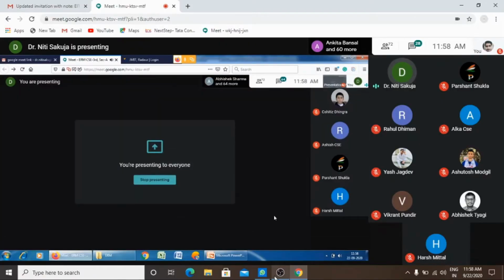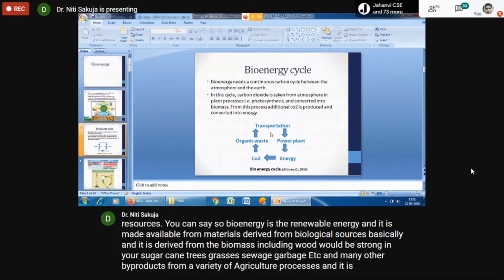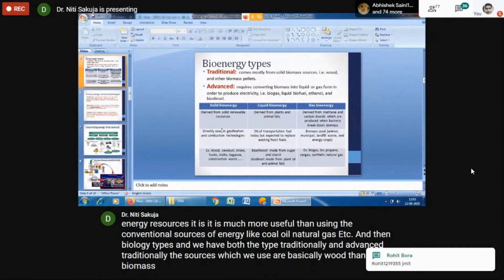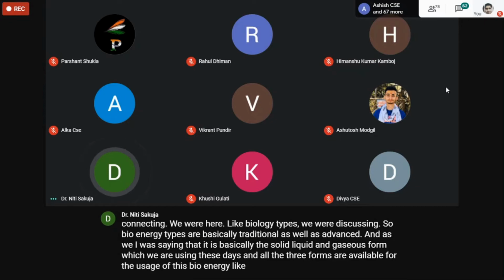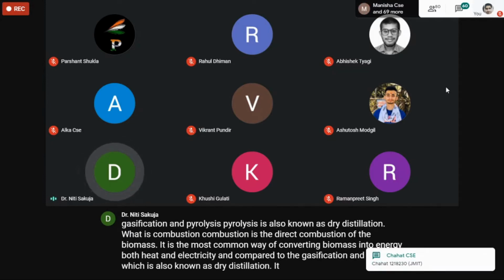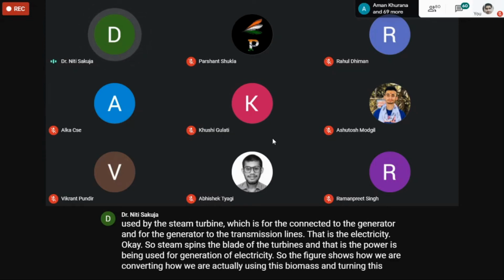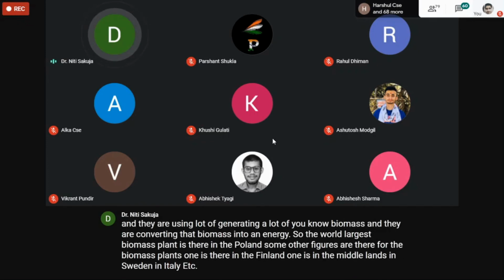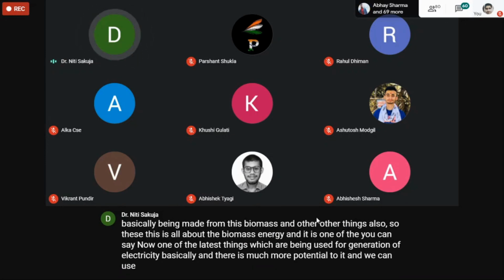Lecture 7| Overview of Bioenergy